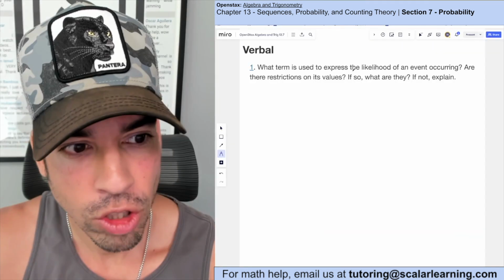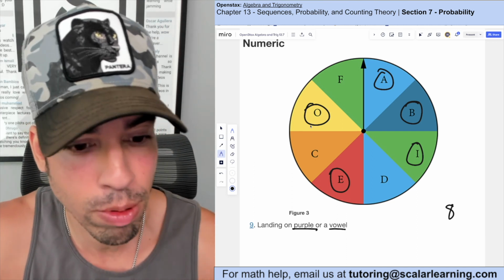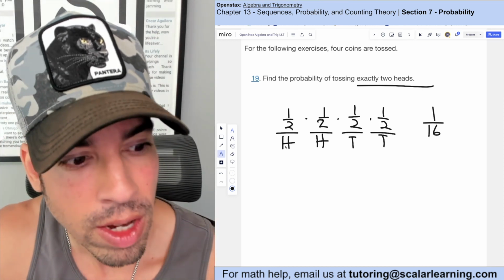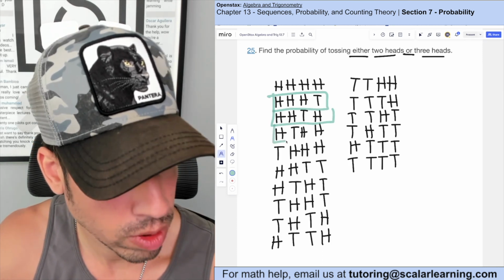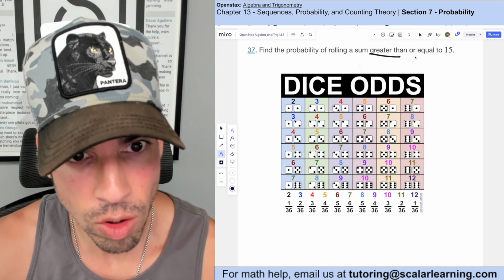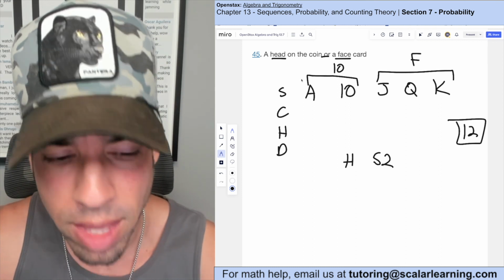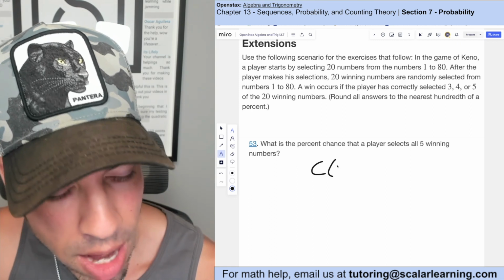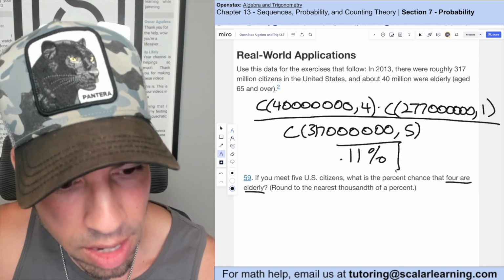OpenStax: Algebra and Trigonometry - Chapter 13, Section 7 | Probability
Welcome to Huzefa’s explanation video of OpenStax Algebra and Trigonometry textbook. This is a full walkthrough of Chapter 13, Sequences, Probability, and Counting Theory, Section 7, Probability. Watch Huzefa as he reviews exercises 1-59 odd.

To skip to a particular question, use the chapters below:

00:00 Introduction
00:14 Exercise 1
00:54 Exercise 3
01:24 Exercise 5
02:48 Exercise 7
03:31 Exercise 9
04:11 Exercise 11
04:36 Exercise 13
05:24 Exercise 15
06:09 Exercise 17
07:03 Exercise 19
09:40 Exercise 21
10:31 Exercise 23
11:14 Exercise 25
12:08 Exercise 27
12:38 Exercise 29
13:02 Exercise 31
13:31 Exercise 33
14:13 Exercise 35
15:26 Exercise 37
15:51 Exercise 39
16:47 Exercise 41
17:09 Exercise 43
18:31 Exercise 45
19:55 Exercise 47
21:00 Exercise 49
21:50 Exercise 51
22:55 Exercise 53
23:40 Exercise 55
25:08 Exercise 57
26:09 Exercise 59